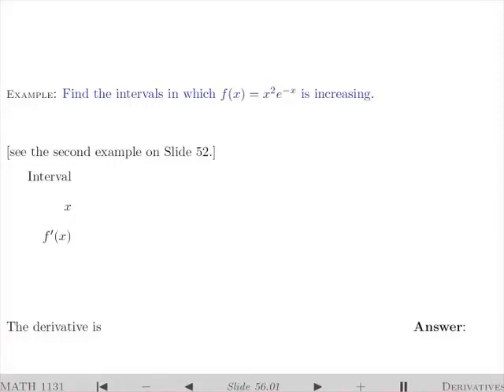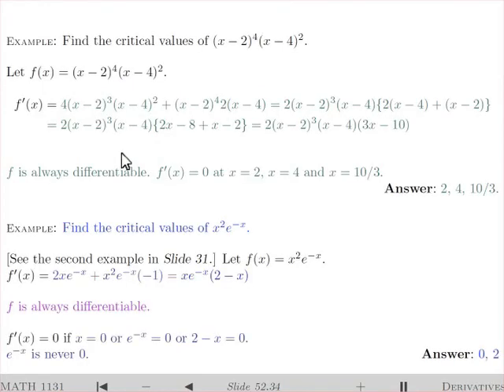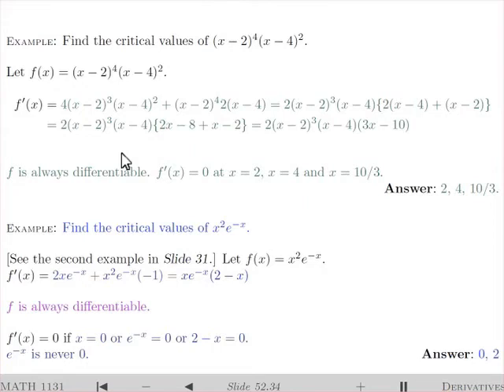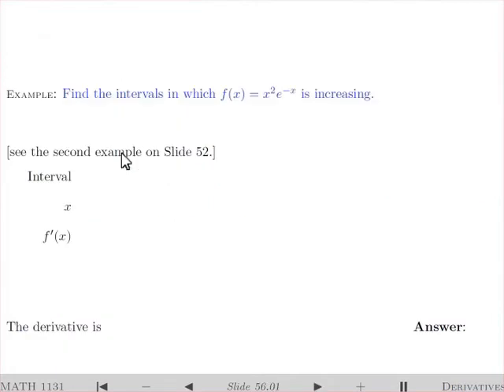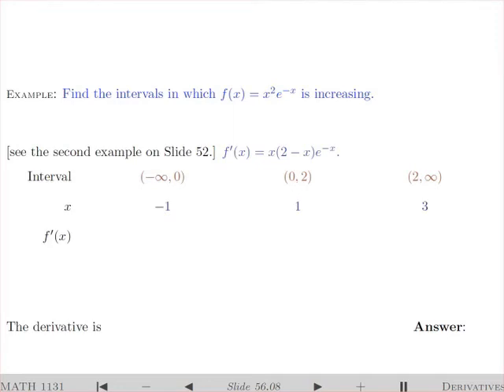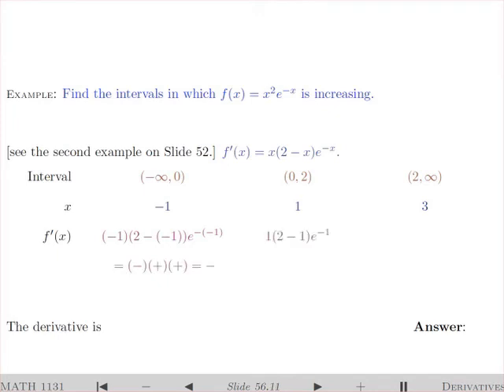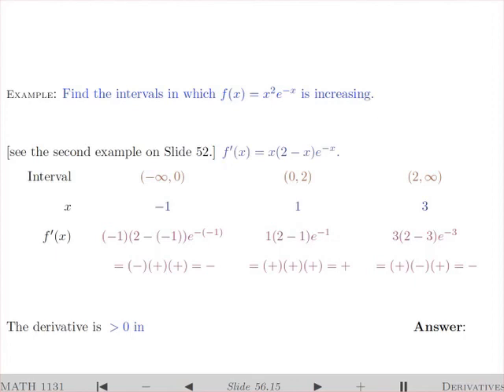13 01 G Monotonicity IV